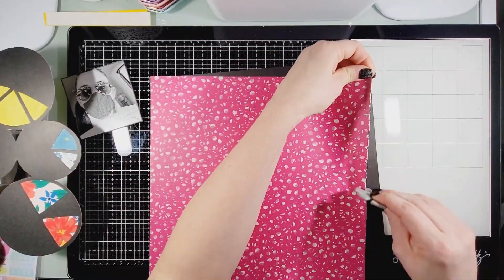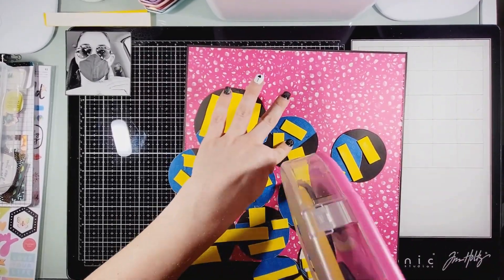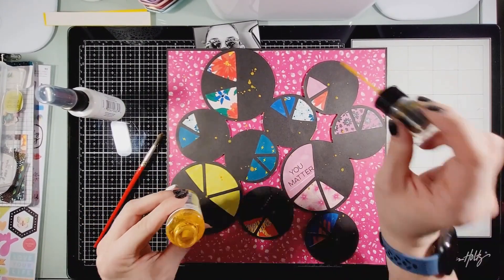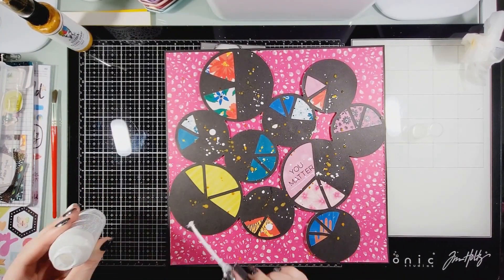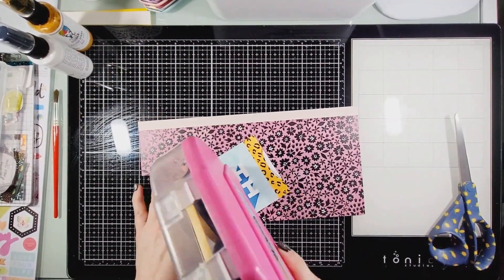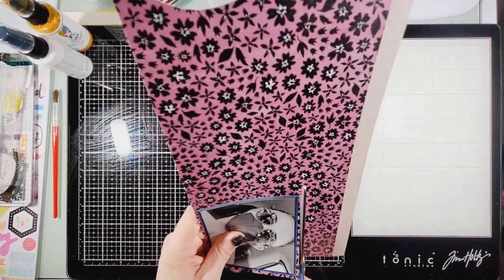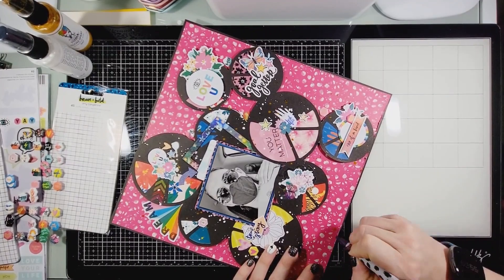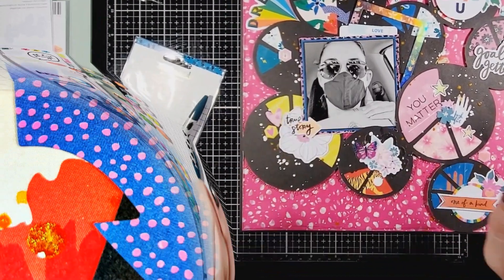Scrapbooking Process Video #622 | @VirginiaWalker | COAPA | You Matter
Hello:
Etsy Shop
Pie Charts Cut File

Miranda Webber